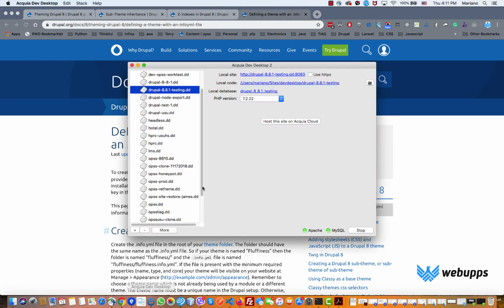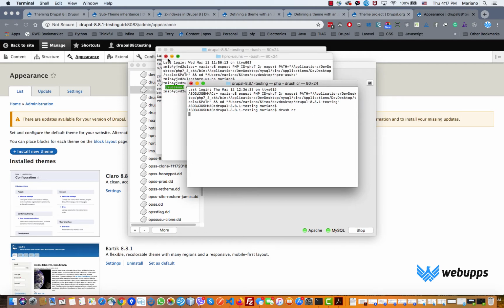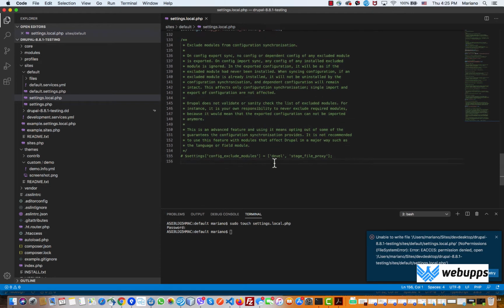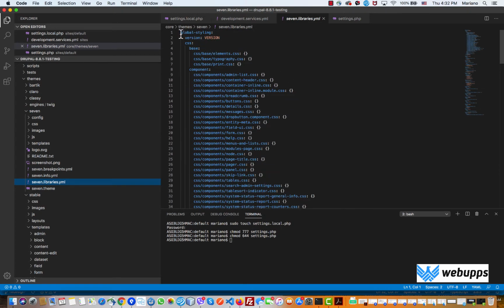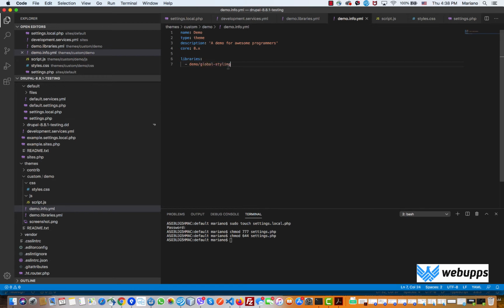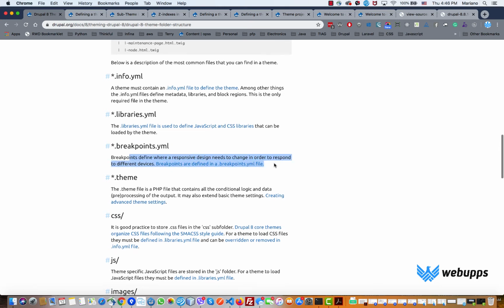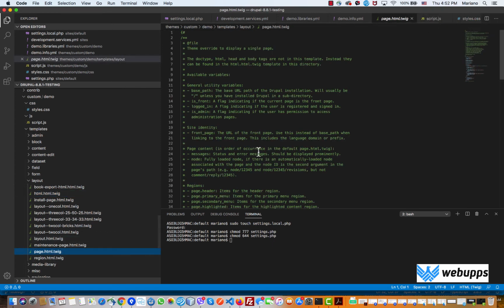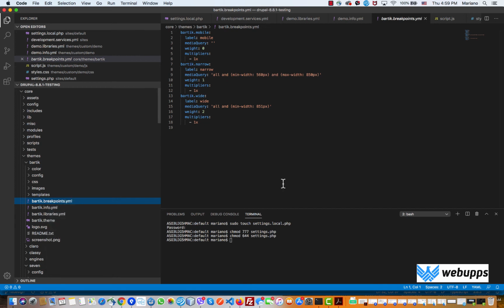How to theme Drupal 8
How to video of Drupal 8 Theming